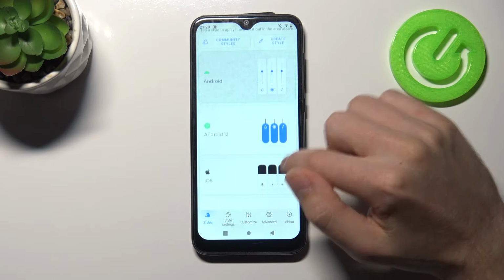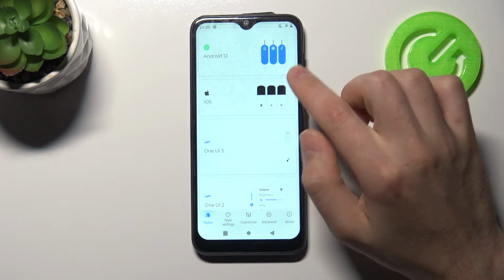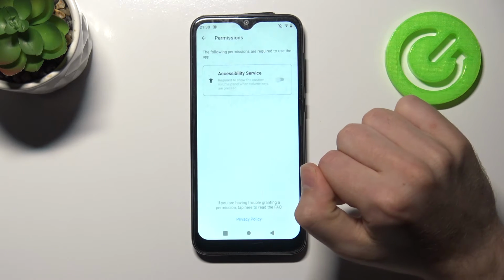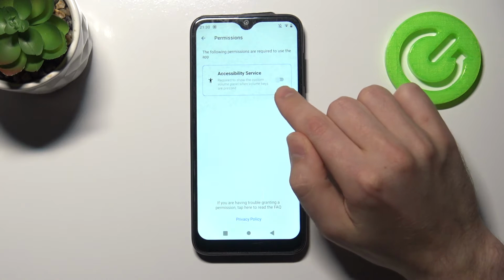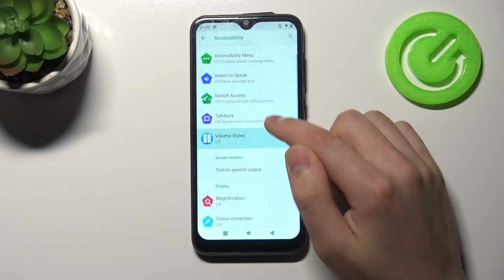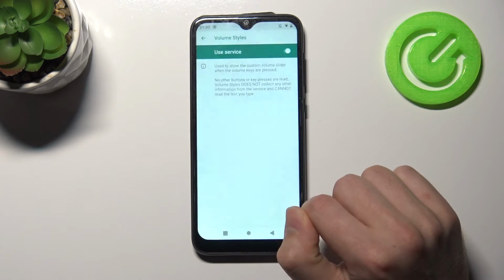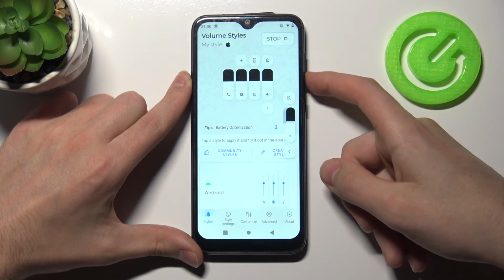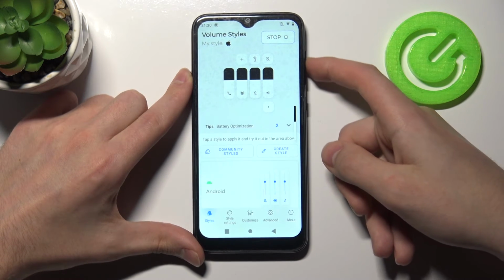How to Customize Volume Panels in Oukitel C15 Pro – Volume Styles App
Learn more information about Oukitel C15 Pro:
Hi there! Have you ever been wondering how you can customize volume panel on Oukitel C15 Pro? In today's video we're going to show you how you can easily adjust volume panel style on your Oukitel C15 Pro just in a couple of simple steps. This video will be very useful in case if you find your default volume panel kinda boring and really wish to customize it in some way. So if you wish to learn how you can customize volume panel style, all you need to do is just watch this short video to the end, follow the instructions described by our specialist and try to perform this operation yourself on your Oukitel C15 Pro.